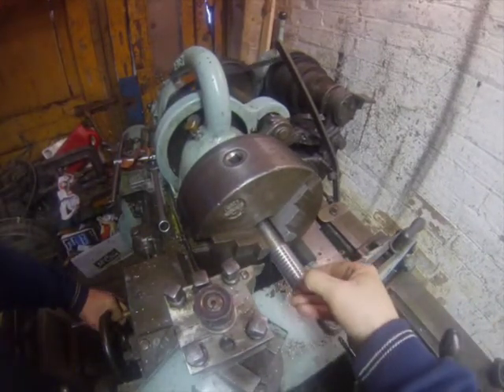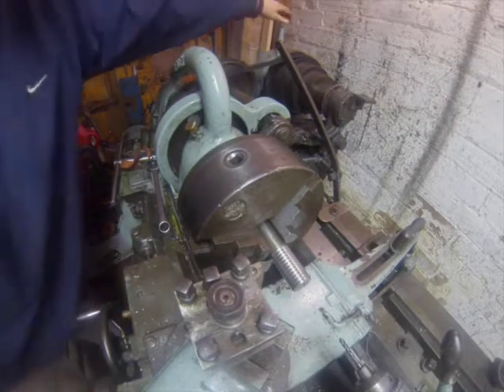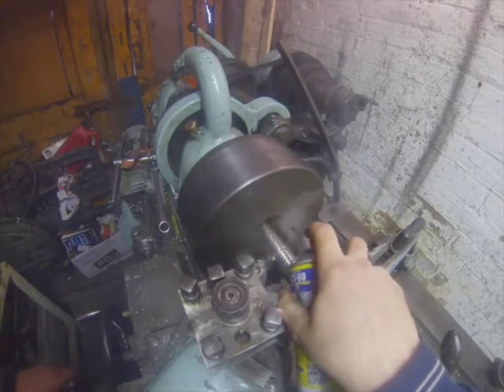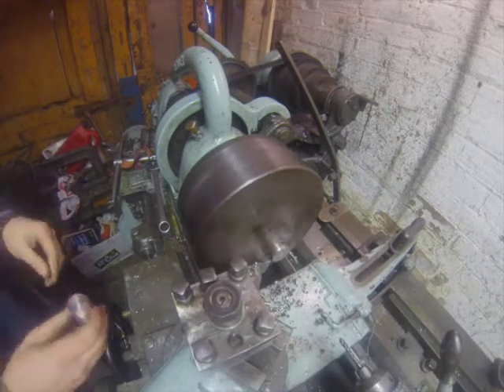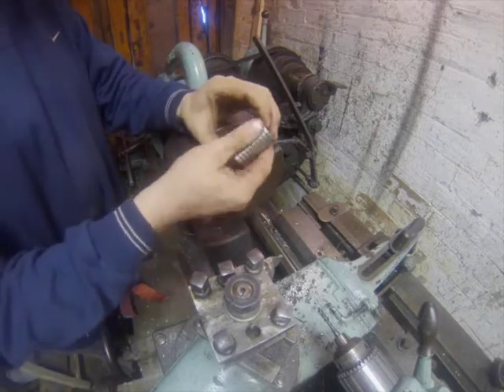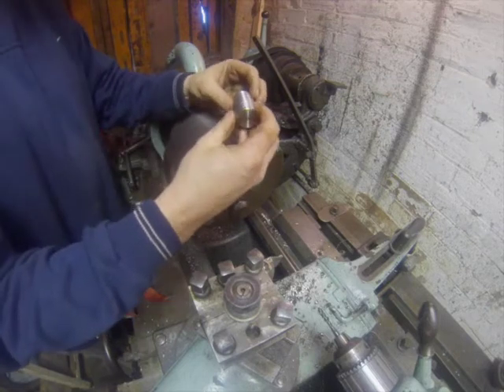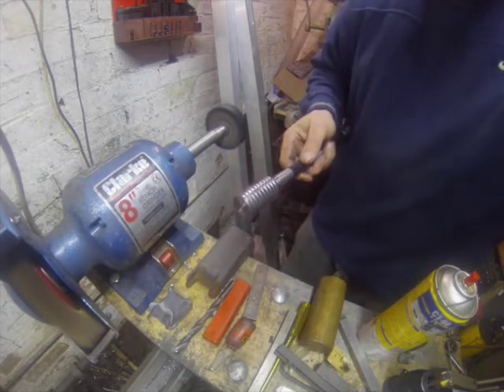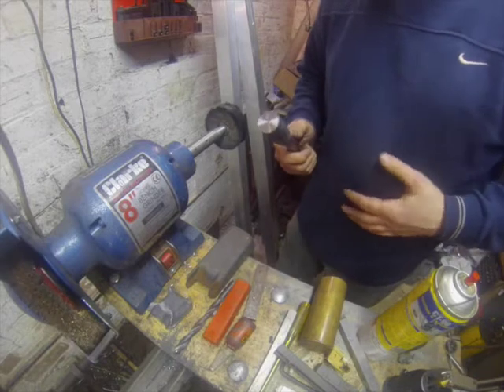Weight machining and polishing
finishing and polishing weights